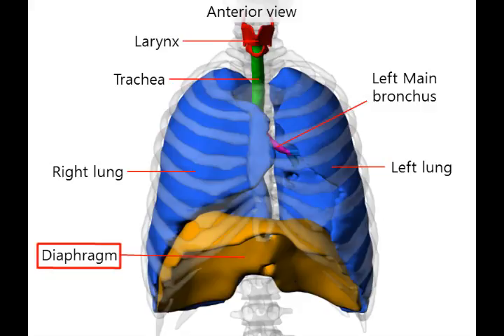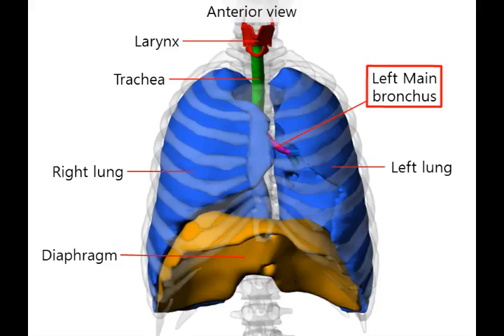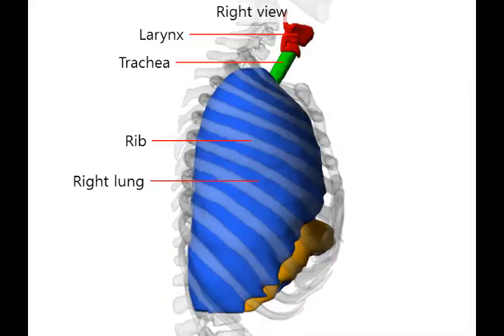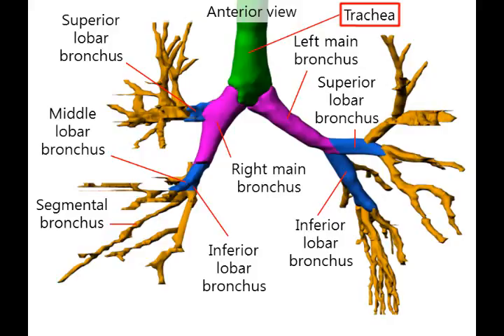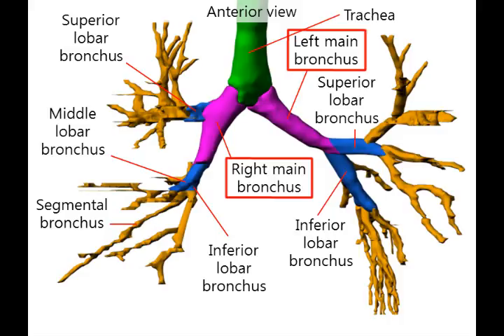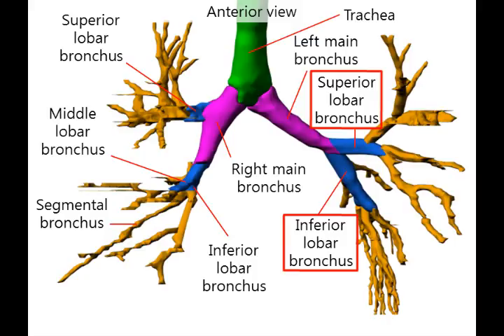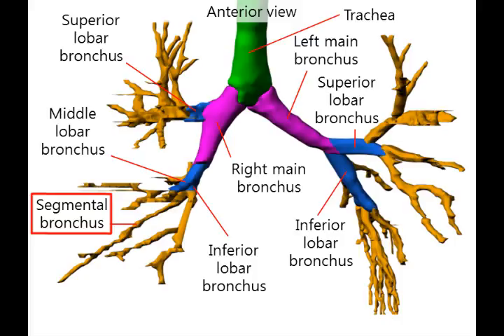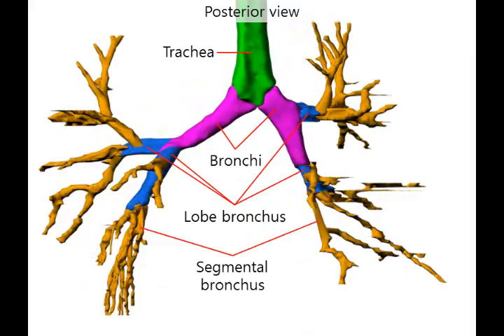.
Anatomy lecture by Min Suk Chung (Professor, PhD, MD) from Ajou Univ. School of Medicine, South Korea